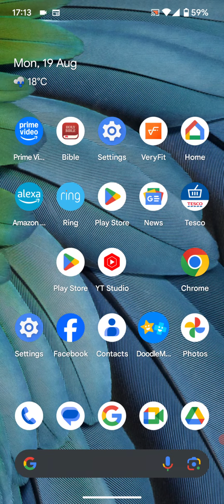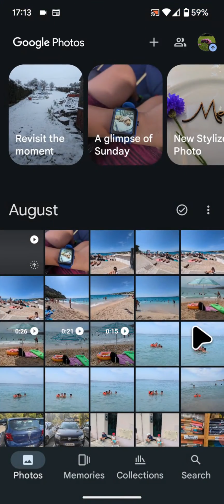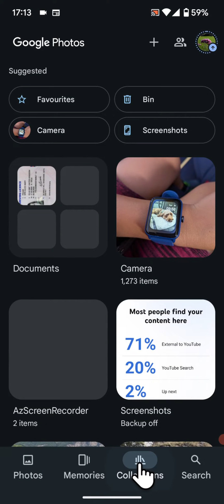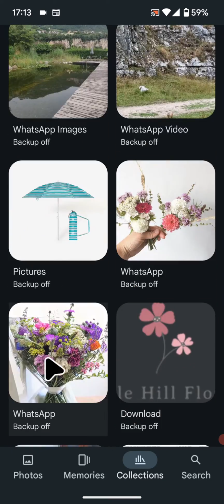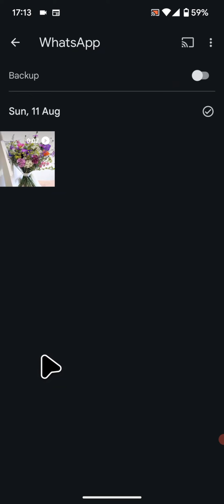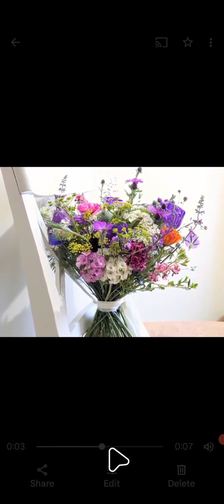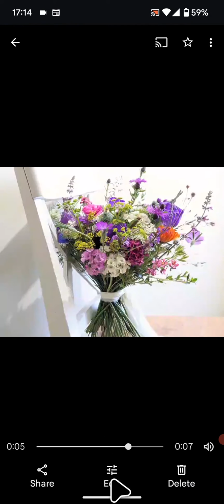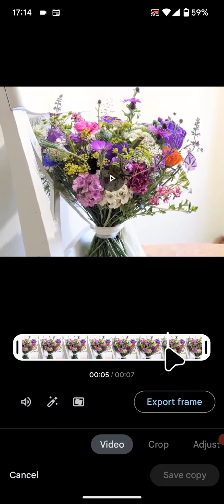How to extract a picture from a video using Google Photos on your Android phone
Today, I'm going to show you how to extract a frame from a video using Google Photos on your Android phone.
This can be useful if you want to capture a specific moment from a video as a picture.
To do this, open Google Photos.
Next, tap on "Collections" at the bottom of the screen.
Then, select the video you want to extract the photo from.
My video is located in the WhatsApp folder.
Now, open the video.
Next, tap on "Edit" at the bottom of the screen.
After that, move the cursor left or right to select the frame you want to export.
Then, tap "Export frame."
Now, let's go back to check.
As you can see, I now have the picture saved in my "Pictures" folder.